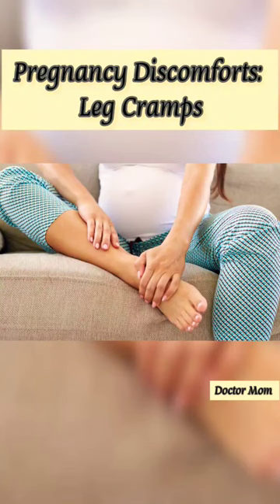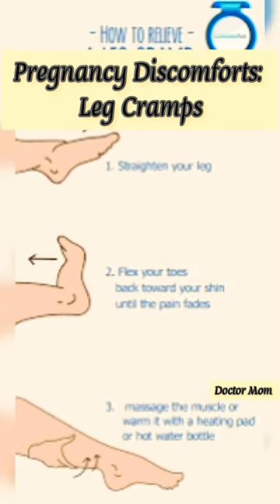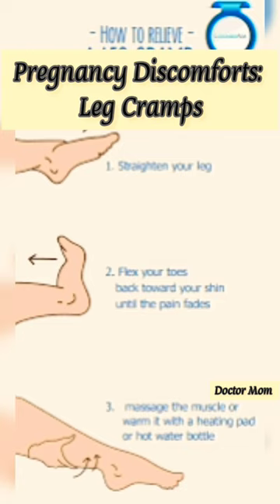Pregnancy Discomforts: Leg cramps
Leg cramps are a common discomfort faced by women during pregnancy. You can find some tips to deal with leg cramps in this video.